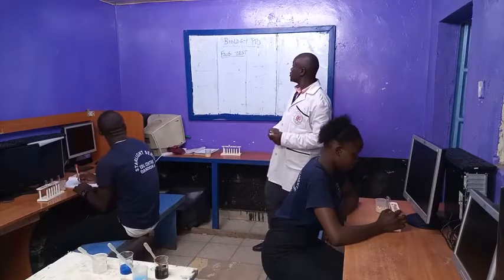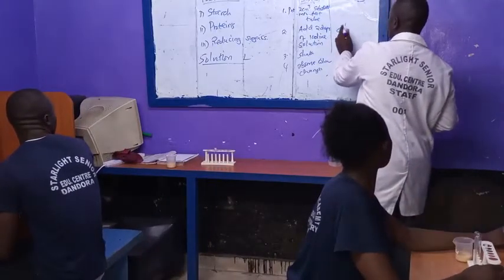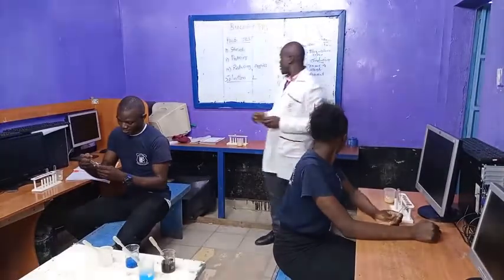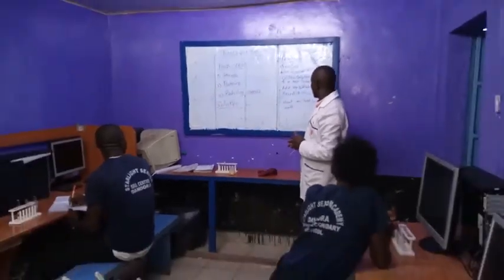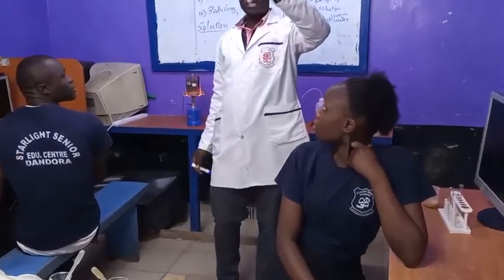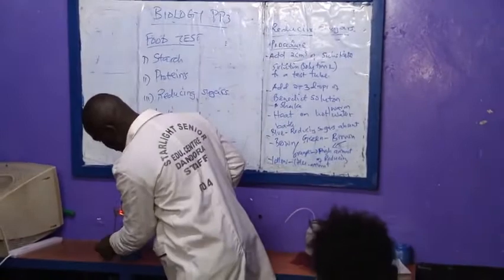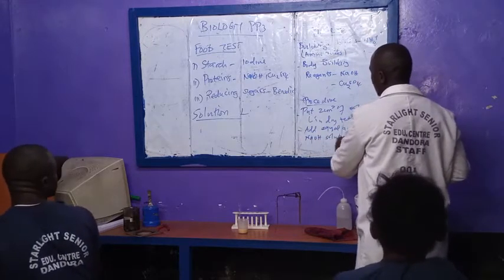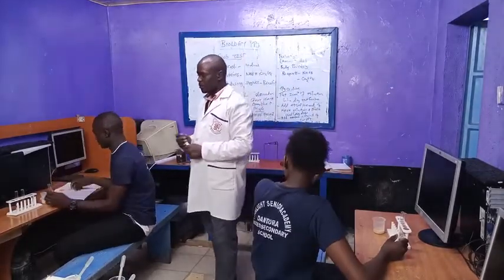BIOLOGY PP3 FOOD TEST